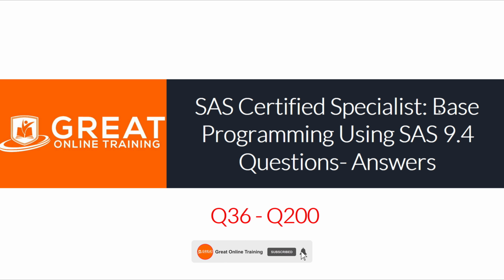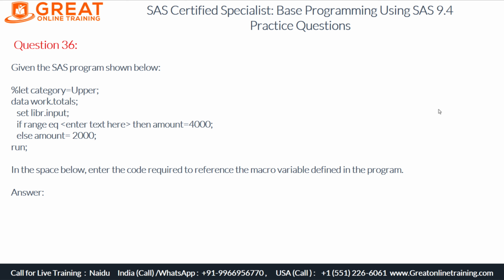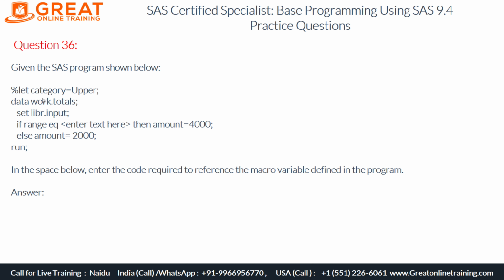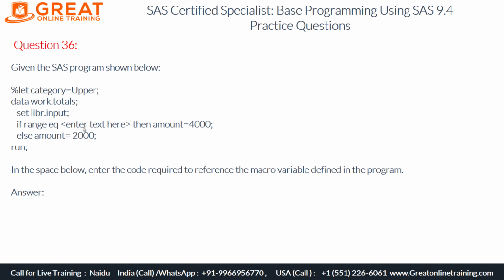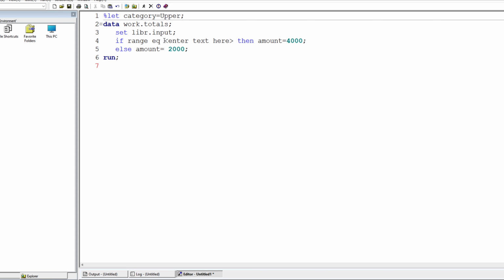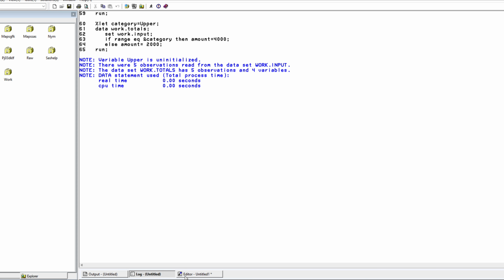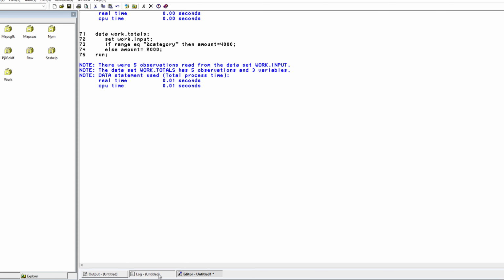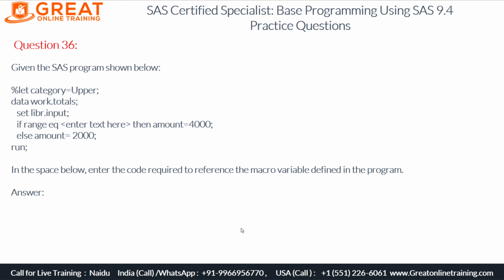SAS Certification Question - 35 | Great Online Training